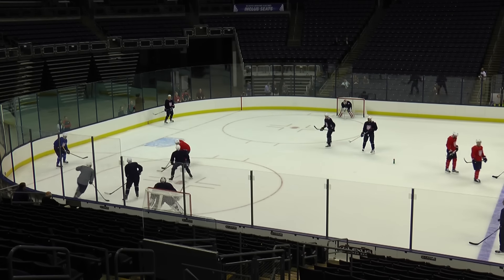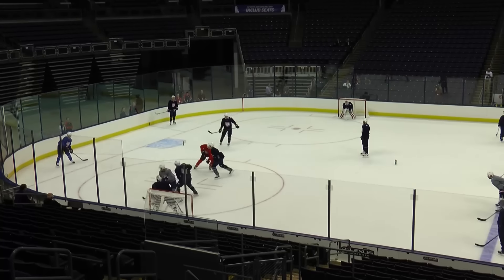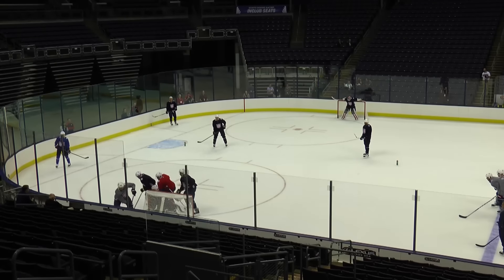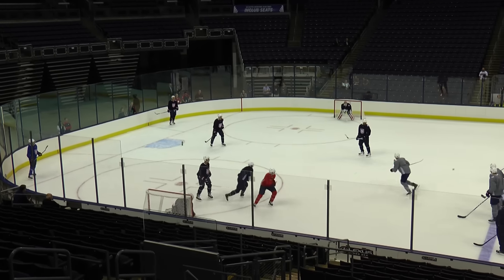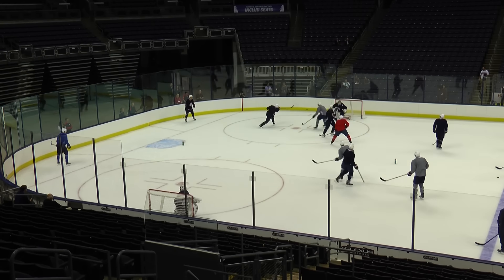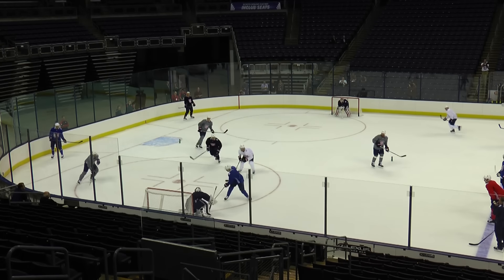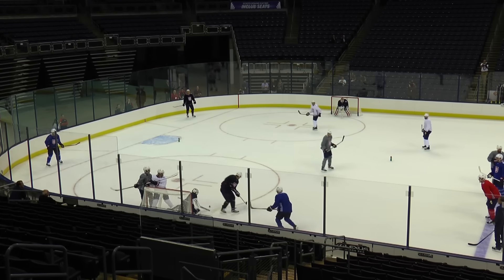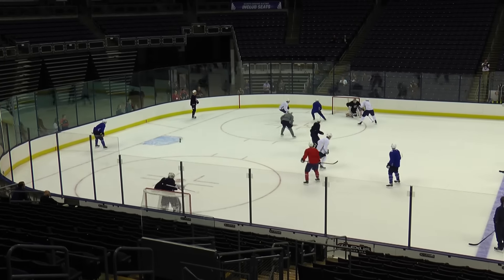2016 World Cup of Hockey: Team USA Uses Small-Area Hockey to Prepare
Small-area games and cross-ice hockey are key components of USA Hockey's American Development Model, but they aren't only for children. They are used at every level, including the professional ranks. At Team USA's World Cup of Hockey training camp, players spent a significant part of their practice using these games to help prepare. Hear from Patrick Kane and Ryan McDonagh on why these games are so important.